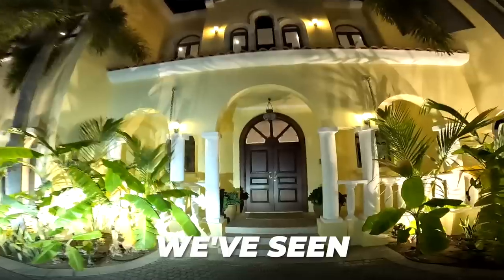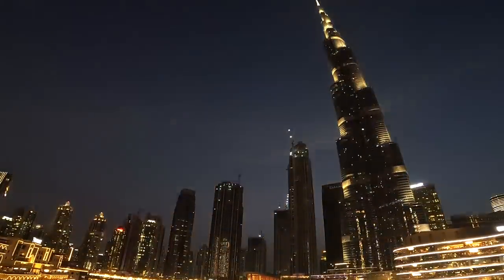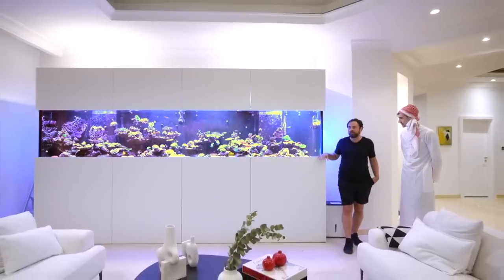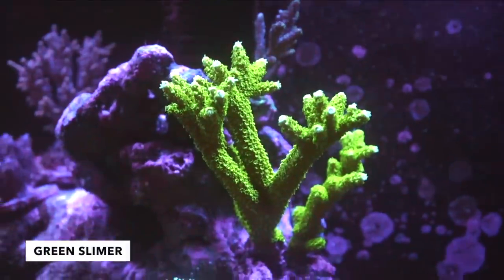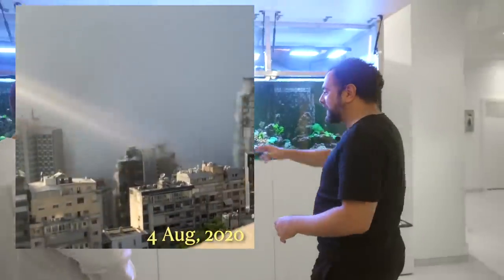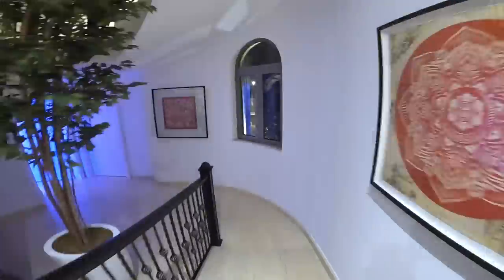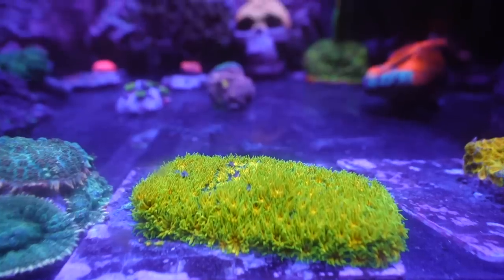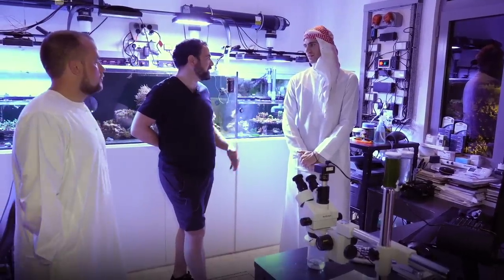Most Beautiful Private Reef Tank! **5000 LITERS**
LARGEST SALTWATER AQUARIUM... (crazy fish inside!!) 😳

📍 The Palm Jumeirah - Iconic Manmade Island in Dubai

The World's Biggest and Best Aquascape (emotional)
Eli's 30,000 liter reef tank - filtration and life support system
$1,000,000 HOME AQUARIUM TOUR!